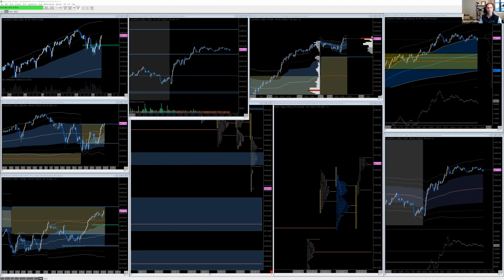You Can Try This Surprisingly Simple Process of Trade Execution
Merritt Black reveals the mechanics behind his order executions. Surprisingly Simple Process.